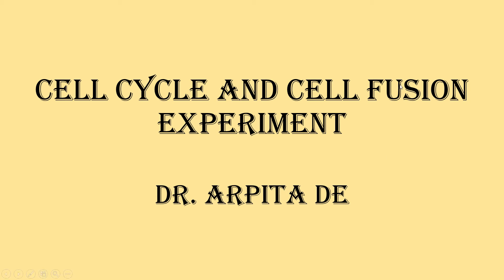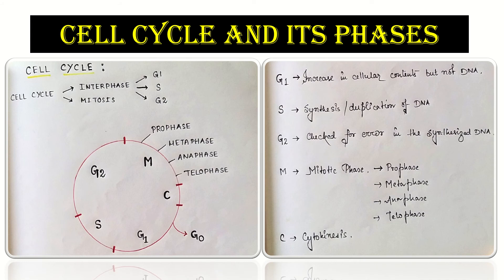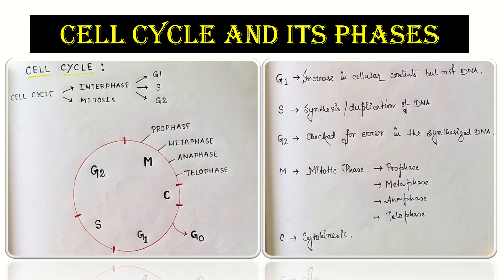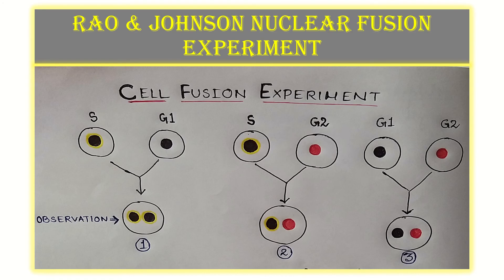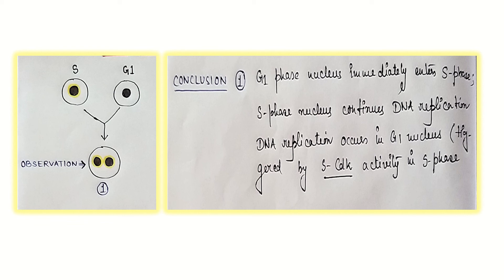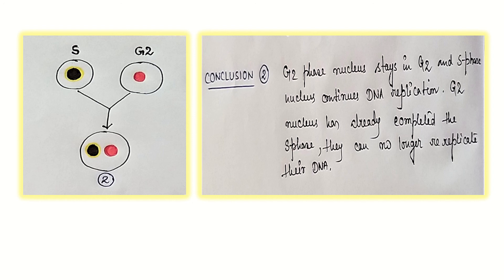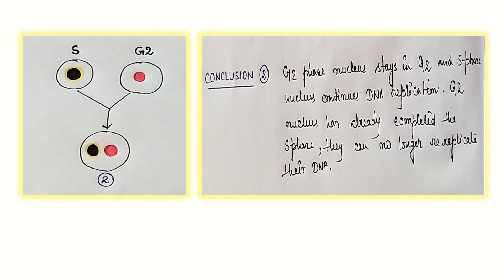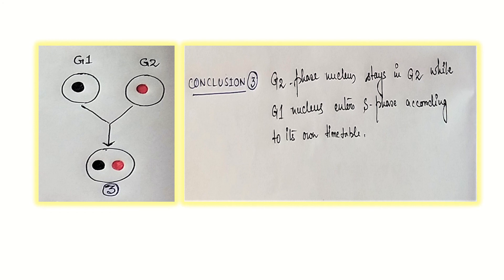Nuclear or cell fusion experiment